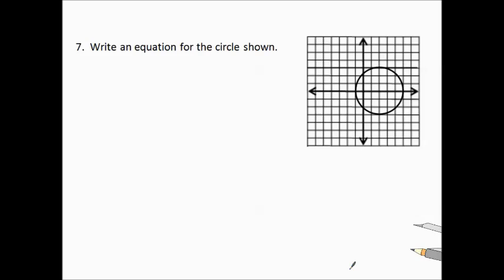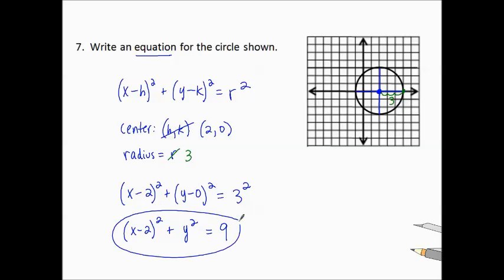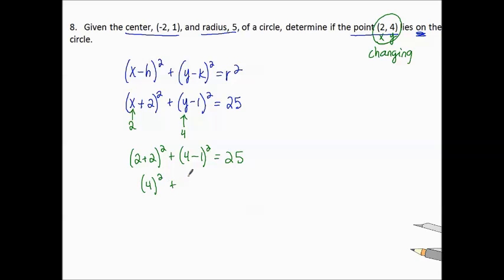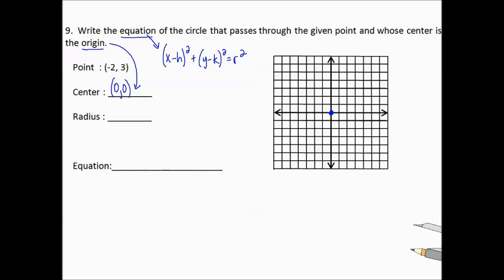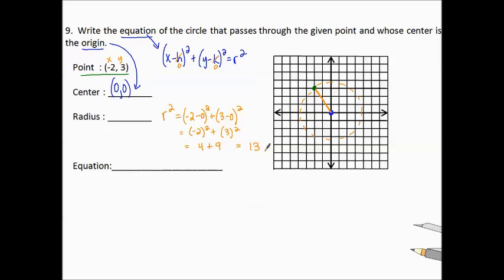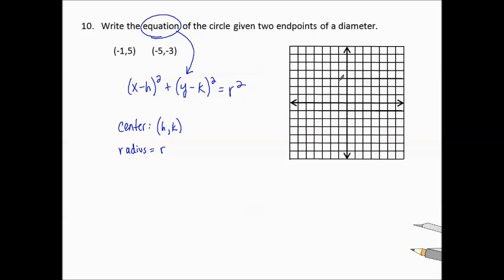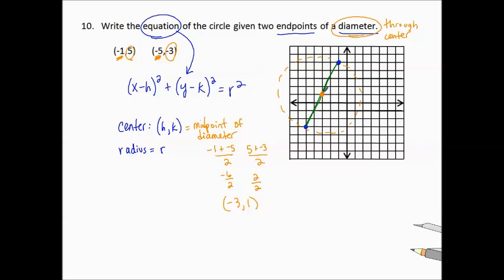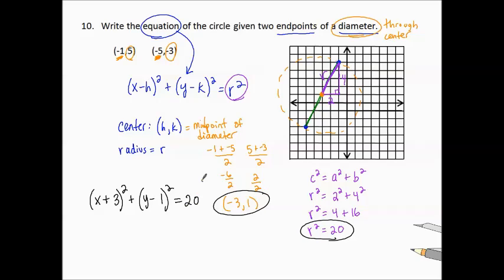11.1b Circle Equations Coordinate Applications